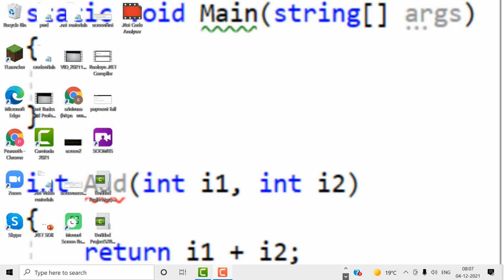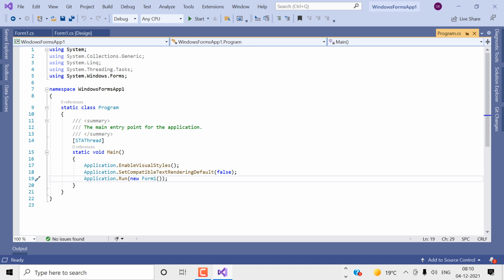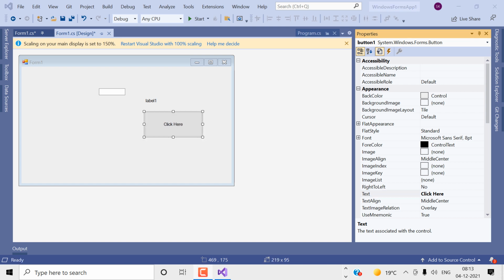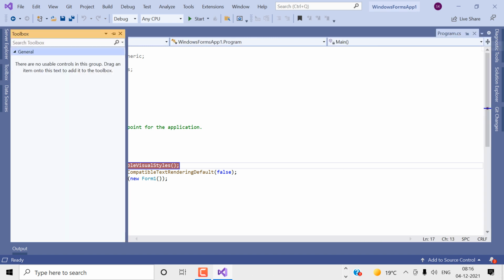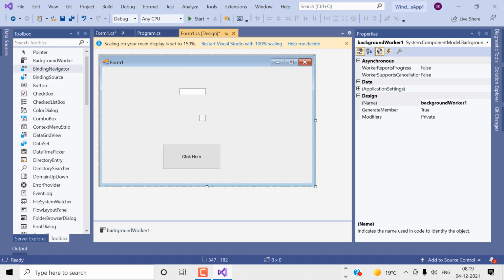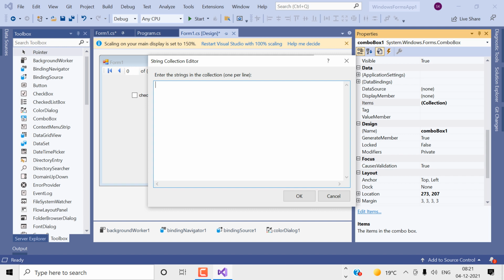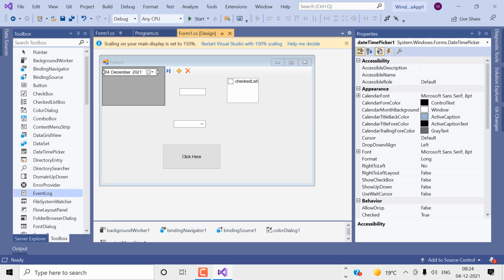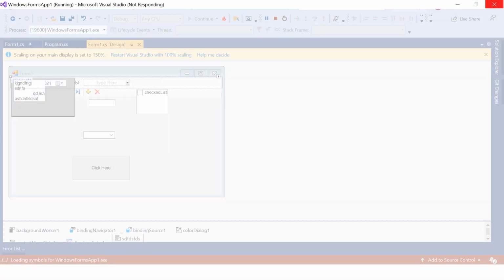Windows Form Basics